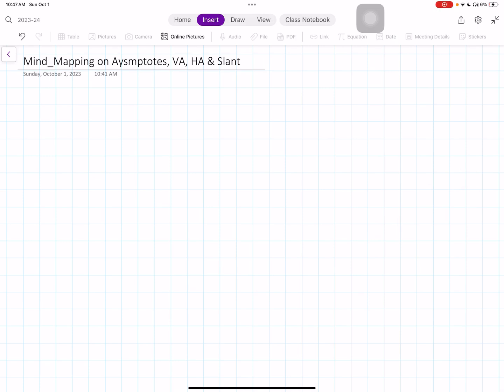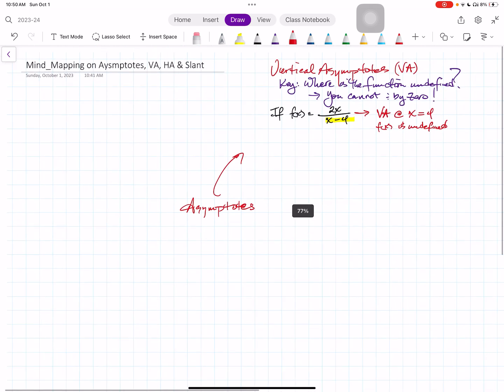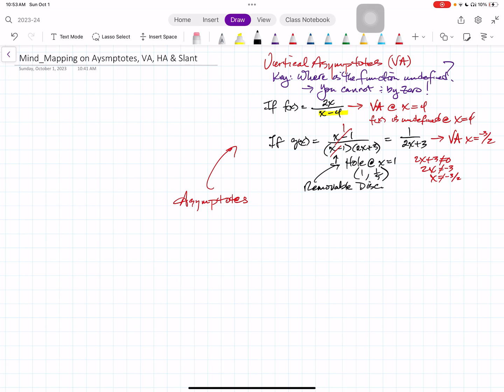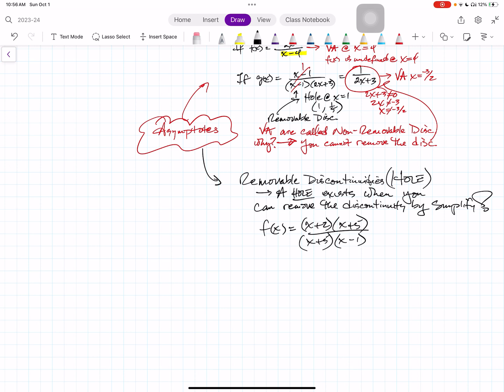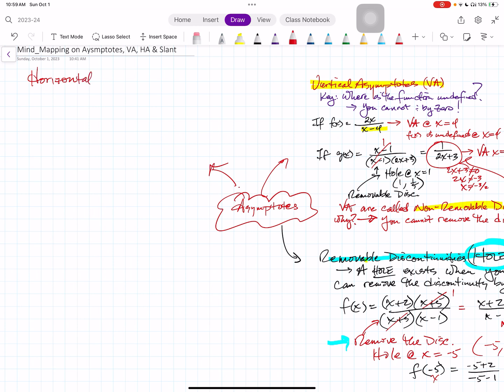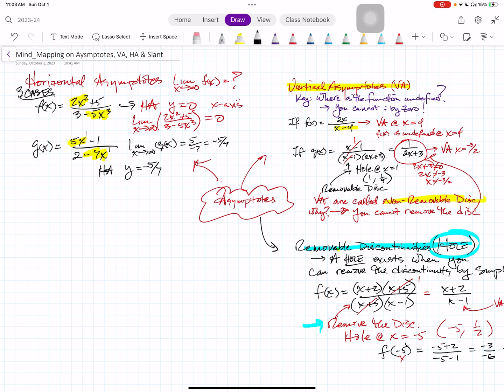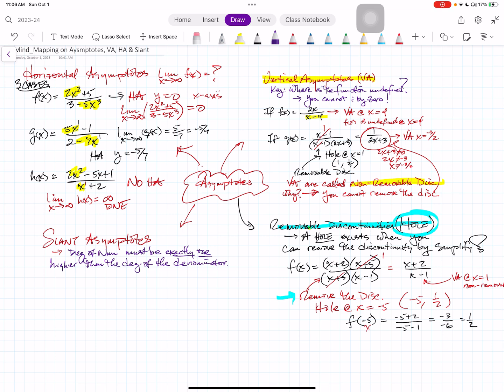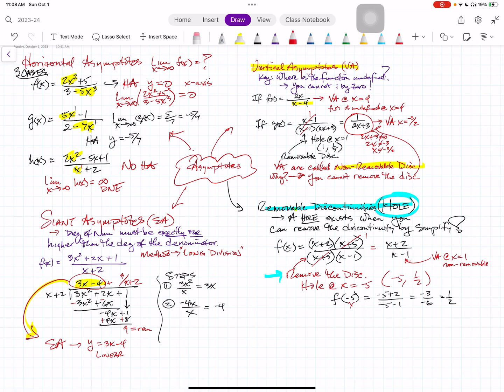Mind-Mapping on Asymptotes, Horiz, Vert, Slant, & Holes